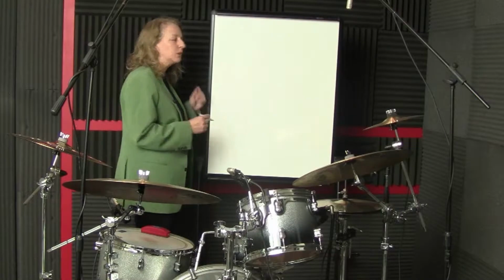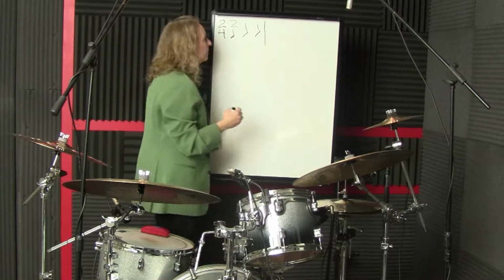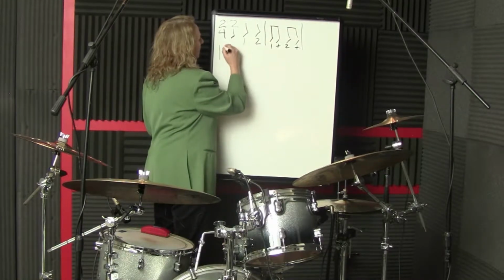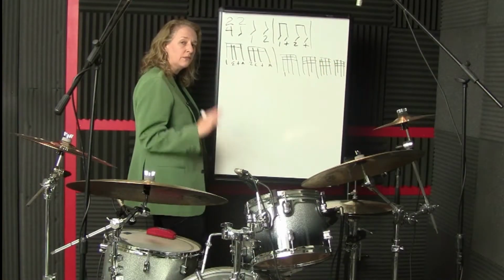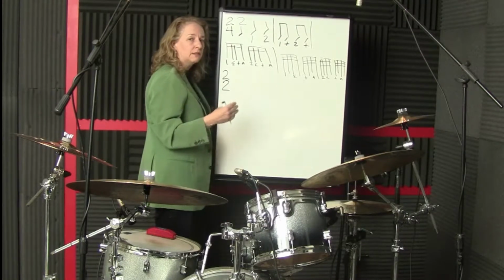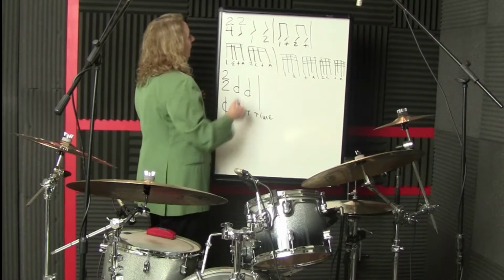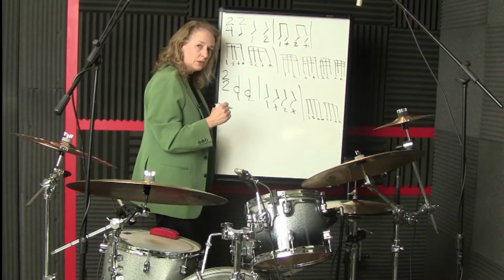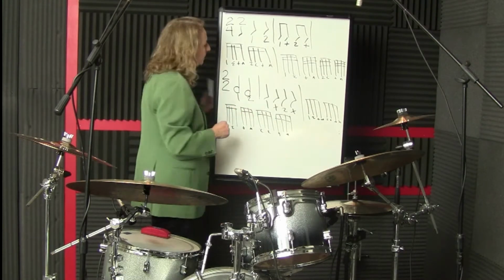Understanding Time Signatures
In this lesson I explain what are Time Signatures, how to count notes in different time signatures, what the top and bottom numbers represent.  You will need a pencil and paper to write each of the examples.  One day I'll figure out how to upload a PDF but for now take advantage of the lesson.